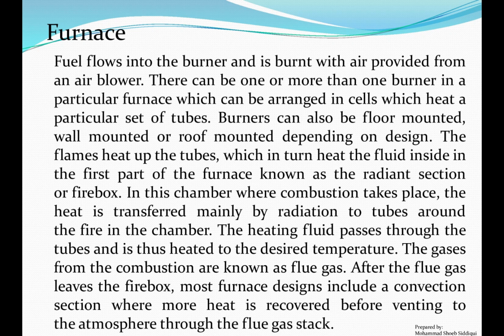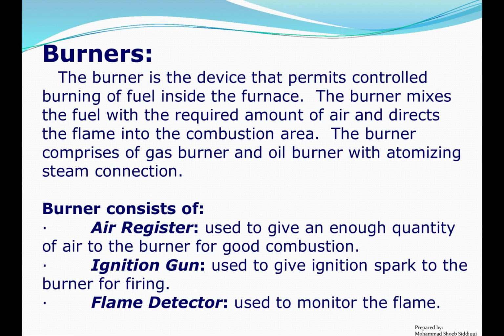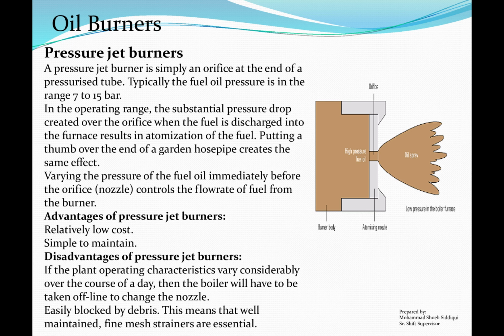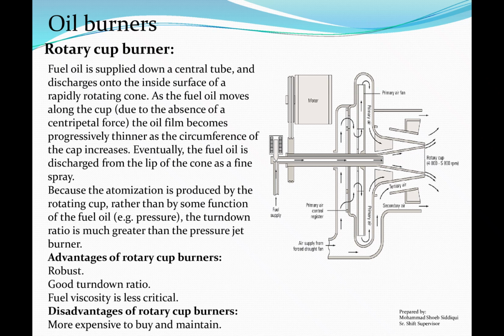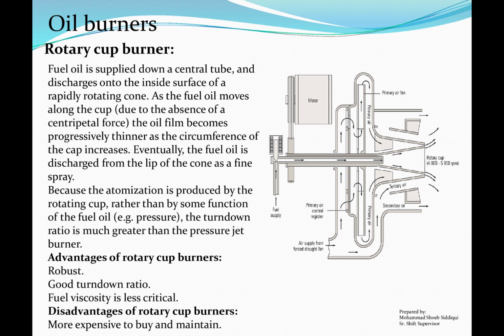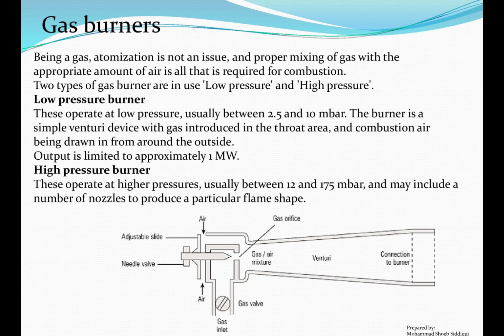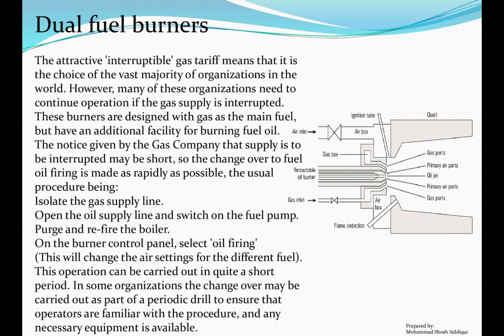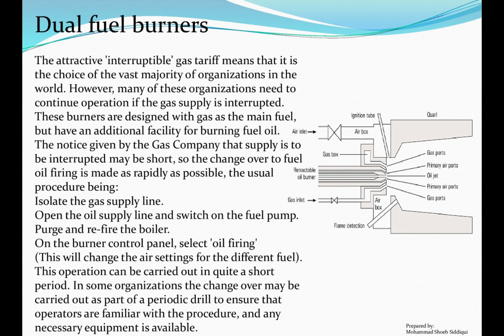Steam Generator (Boiler) Part 2 D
Steam generator (Boiler) part 2D
In this part you can see the detail of furnace and burners.